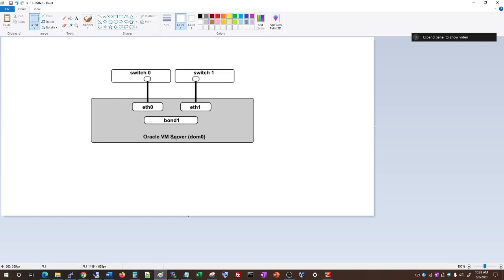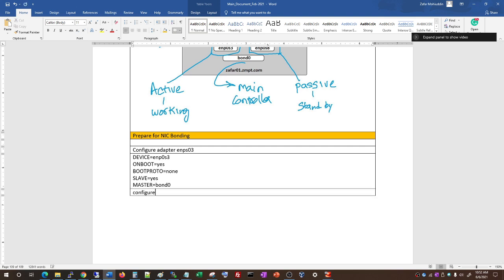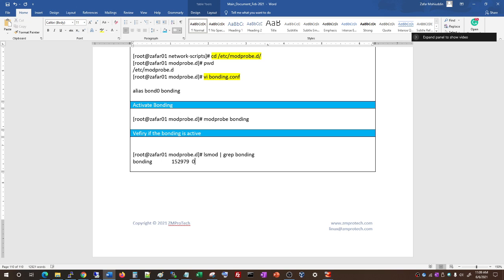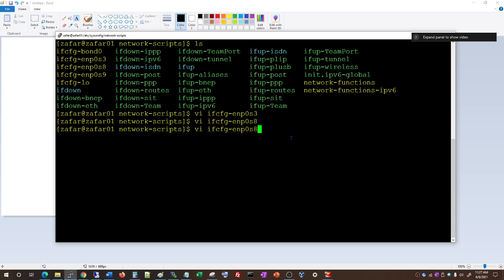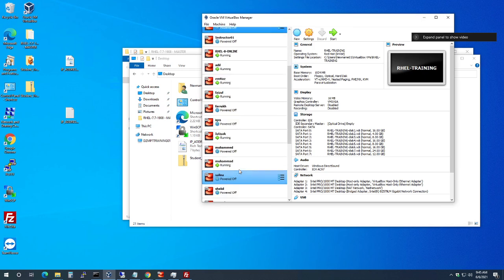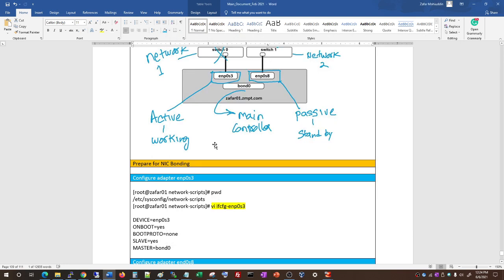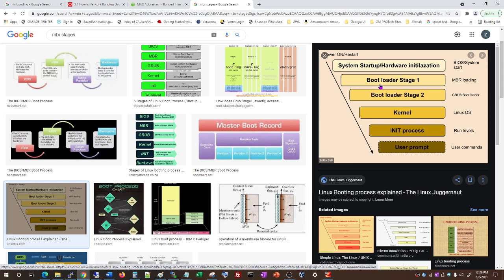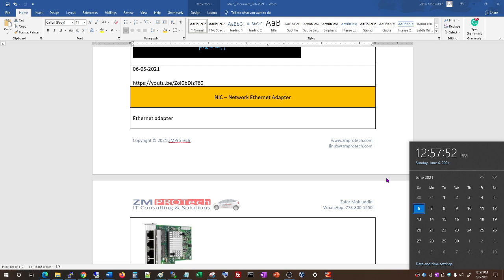ZM PROTech Linux Academy 06-06-2021 0314 by Zafar Mohiuddin